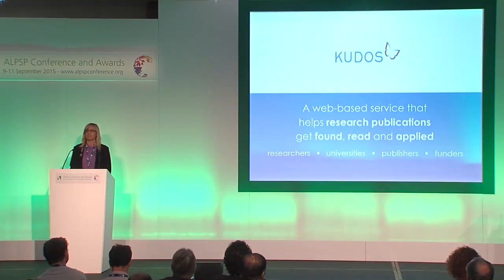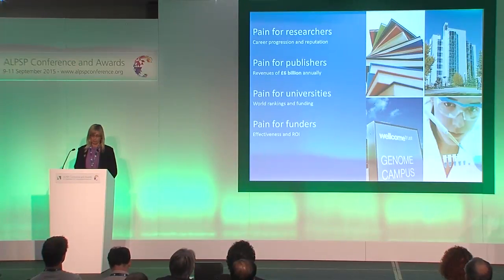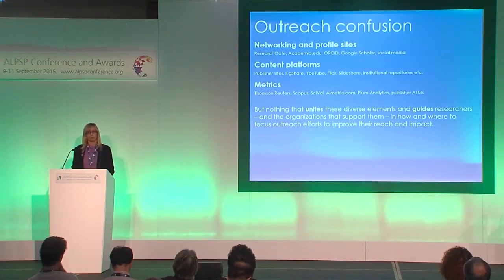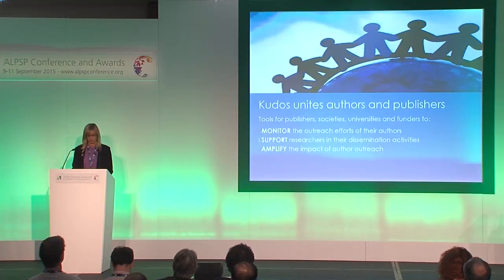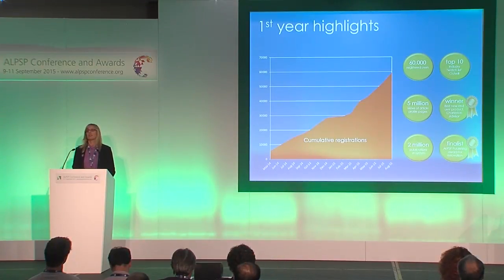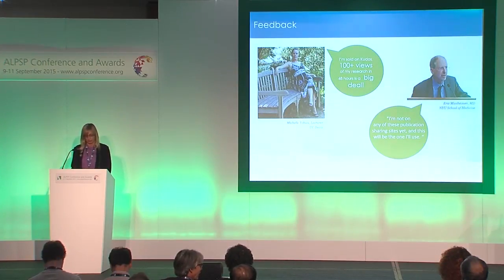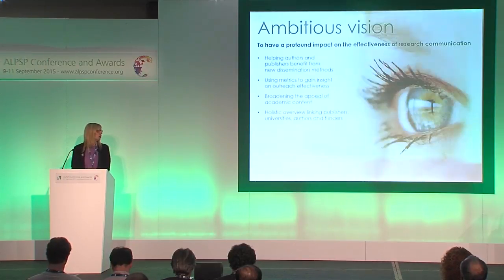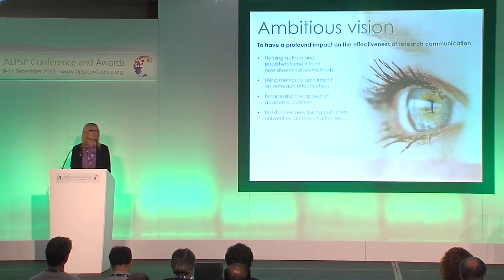Kudos wins the ALPSP Award for Innovation in Publishing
Melinda Kenneway speaks at the ALPSP Conference 2015 about the role of Kudos:
• avoiding waste in research publishing
• levelling the playing field for researchers in a new era of evaluation and metrics
• helping researchers make informed decision about outreach
• removing the guesswork about which media and networks most increase readership of research
• helping increase visibility without contravening copyright
• letting researchers tell the story of research in one place - across publishers and formats
• broadening the appeal of research
• connecting the efforts of researchers with those of their institutions, publishers, societies and funders

For the judges' citation of why Kudos won this award,